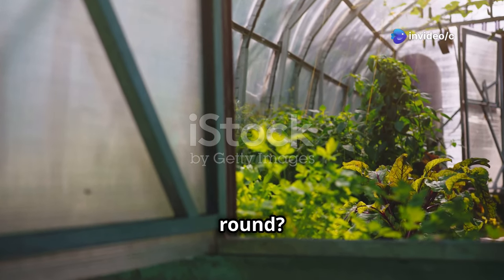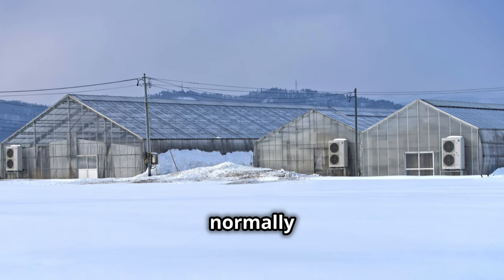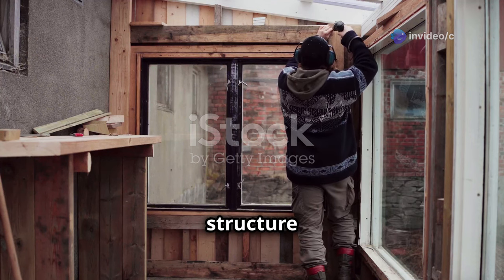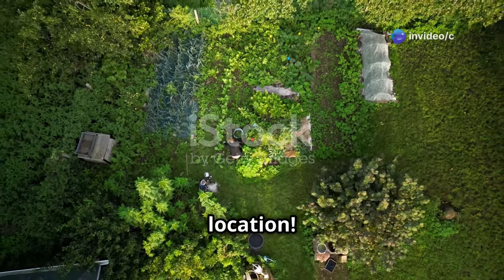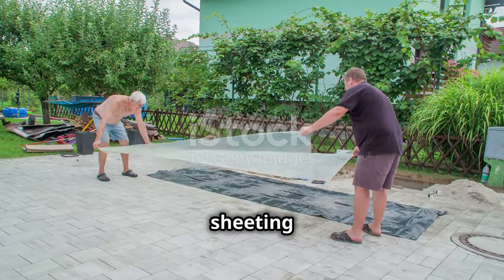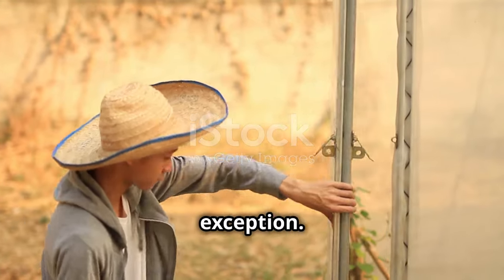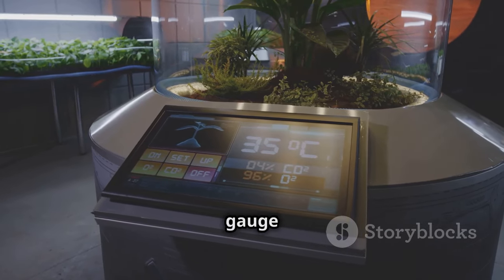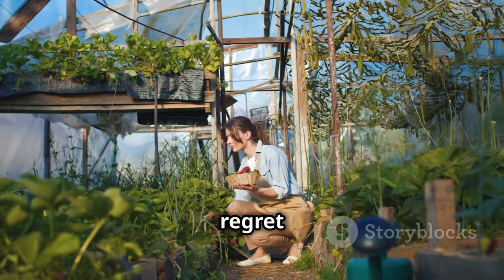How to Build a DIY Greenhouse: Step-by-Step Guide for Beginners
Are you ready to cultivate your green thumb? In this comprehensive guide, we’ll show you **how to build a DIY greenhouse** from scratch! Perfect for beginners, our step-by-step instructions will help you create a customized greenhouse that protects your plants from harsh weather and extends your growing season. You'll learn about the essential materials and tools, planning your space, and constructing your greenhouse, all while keeping it budget-friendly. Plus, we’ll share tips for maintaining your greenhouse and customizing it for optimal growth. Share your greenhouse journey in the comments!

OUTLINE:

00:00:00 A Garden's Best Friend
00:02:41 Gathering Your Supplies
00:04:37 Location is Key
00:05:15 Building a Strong Foundation
00:05:54 Walls and a Roof Overhead
00:08:24 A Welcoming Entrance and Fresh Air
00:08:59 Making it Your Own
00:09:37 Caring for Your Garden's Haven
00:10:17 Enjoy the Fruits of Your Labor